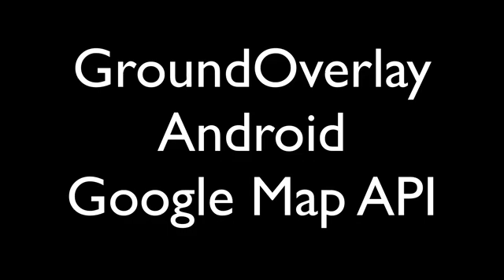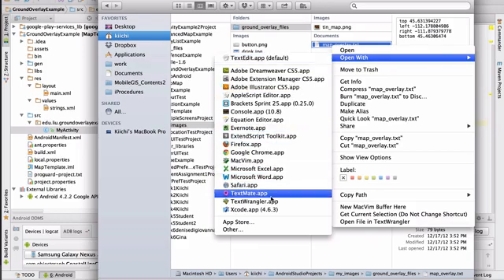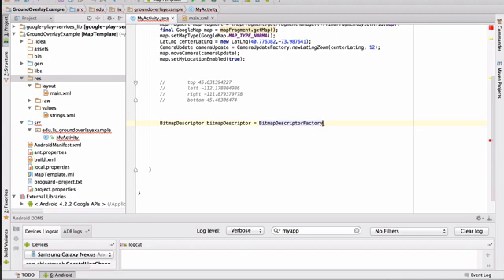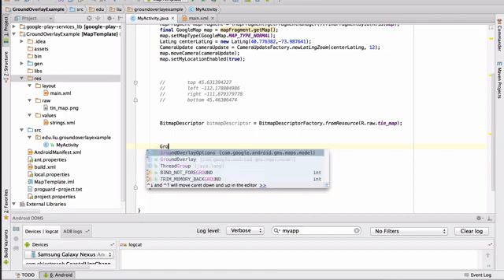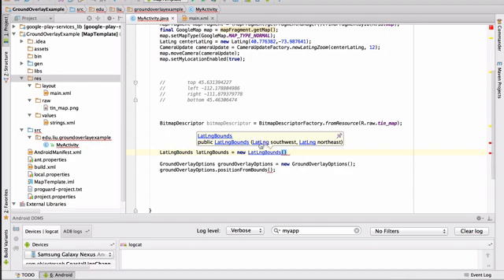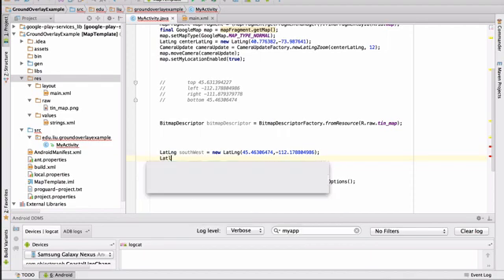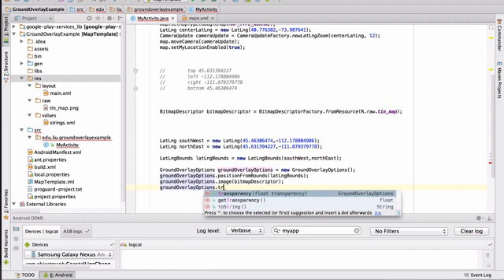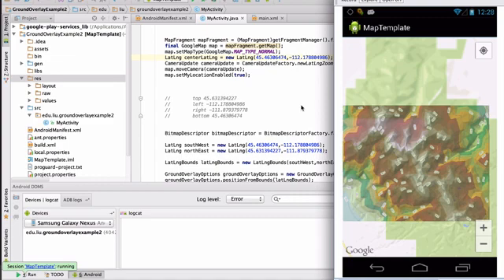GIS 504 GroundOverlay in Google Map API Android